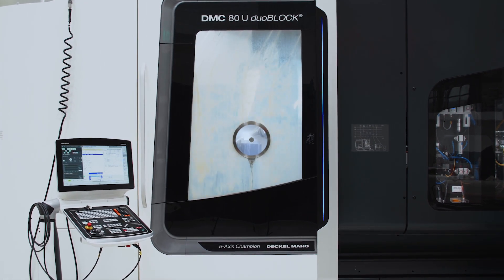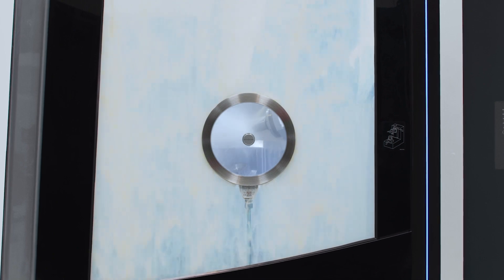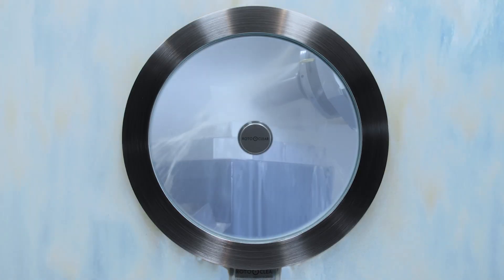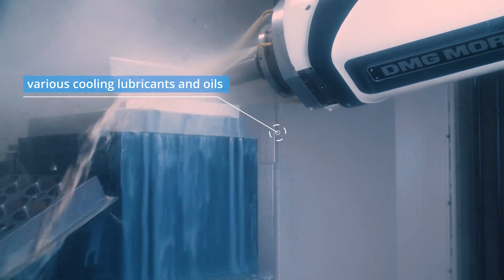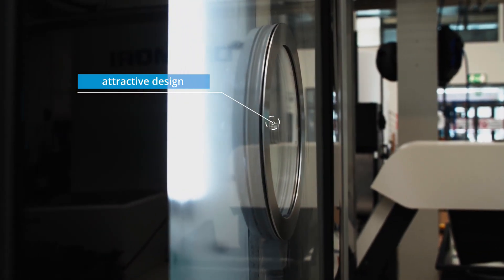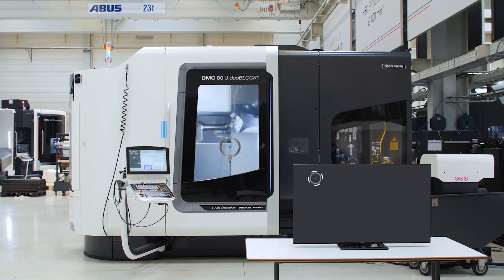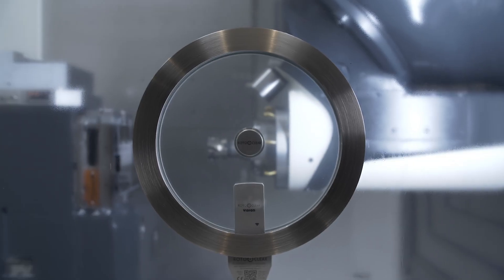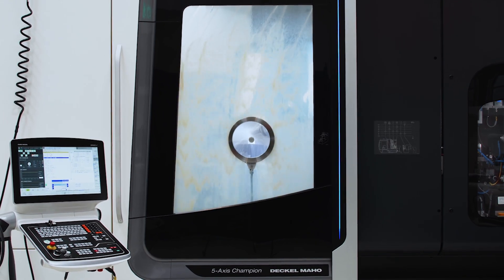Rotoclear S3 - Product video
Clear view of the production processes under toughest milling conditions. The spinning window is an approved system to keep inspection window clean and thus to ensure continuous control of work flow. Rotoclear is suitable for all kinds of metal cutting machines such as turning centres, milling machines, including machining centres and test stands.

- Worldwide lowest installation height (33,5 mm)
- Maximum field of view based on revolutionary and patented drive concept
- Unobtrusive design: form follows function
- Dramatically reduced service and cleaning times: the rotating glass disc as a wear part can be changed in less than a minute without dismantling the entire device
- Simple device installation either as the bolt-on or adhesive-mounted version
- Maximum operational reliability by use of air bleed
- Low power consumption by use of linear drive technology
- High torque for toughest conditions